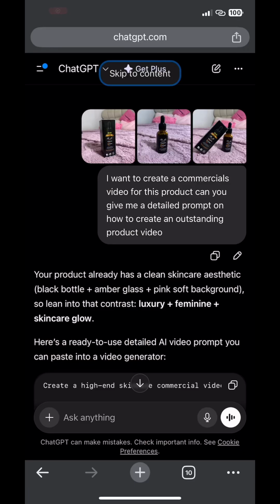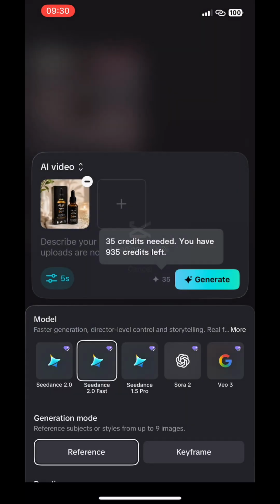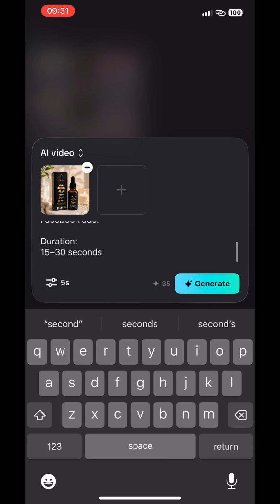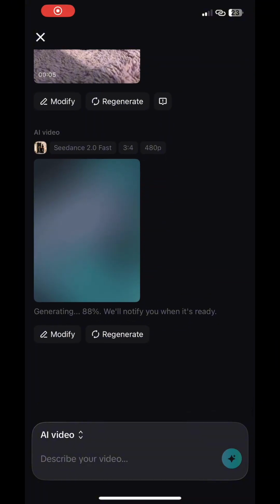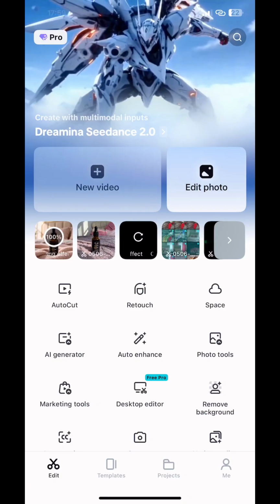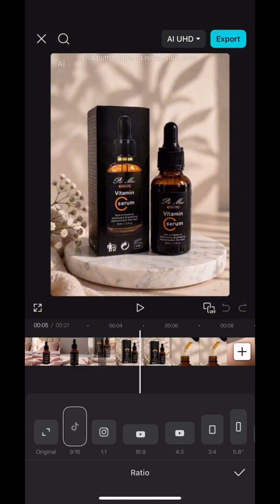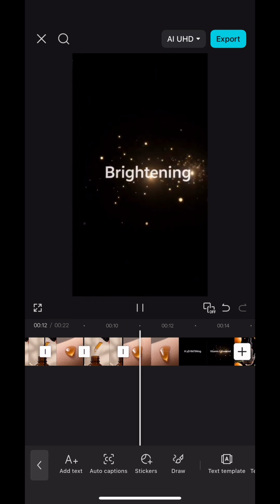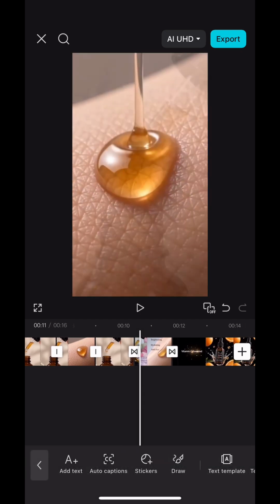How to create a commercials product video for a brand using CapCut Ai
Learn how to create stunning commercial-style product videos using CapCut AI step by step. In this tutorial, I’ll show you how to make cinematic ads, add smooth effects, use AI tools, color grading, transitions, and professional editing techniques directly in CapCut. Perfect for beginners, content creators, beauty brands, and small business owners who want high-quality product videos without expensive equipment.

In this video you’ll learn:
• How to use CapCut AI for product commercials
• Cinematic product video editing tips
• Best CapCut effects and transitions
• Lighting and color grading tricks
• How to make ads look professional fast
• Beginner-friendly workflow

Tools Used:
CapCut AI
Smartphone Camera
Product Lighting Setup